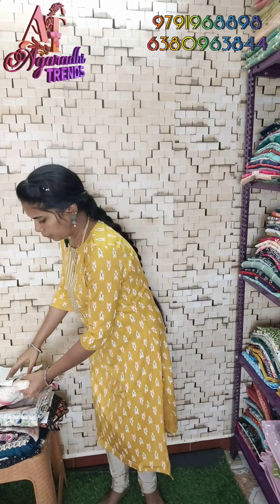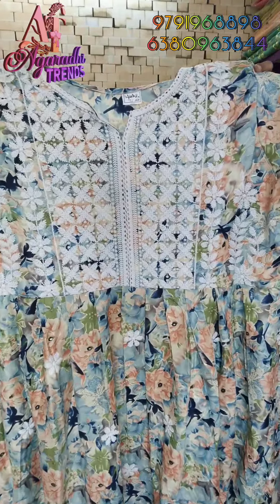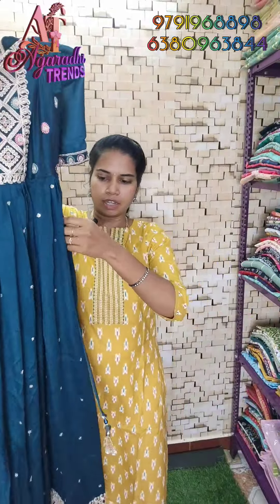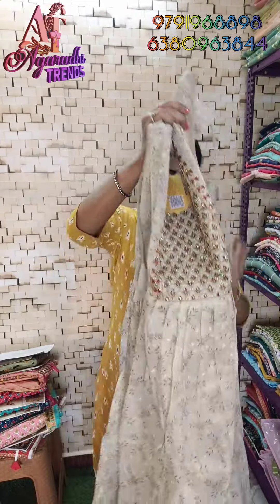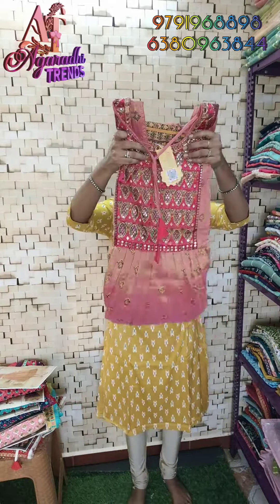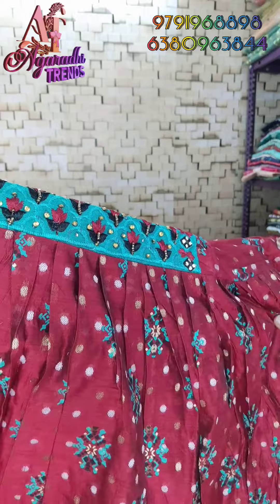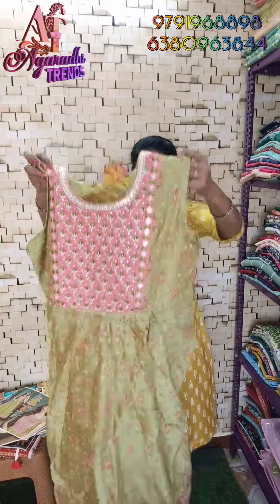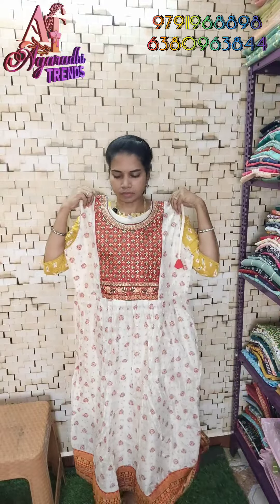☃️🌲CHIRTSMAS 🌲☃️💫new arrivals 🥰 FESTIVE WEAR UMBRELLA KURTIS💃 Awesome quality & designs Grab yours🤩